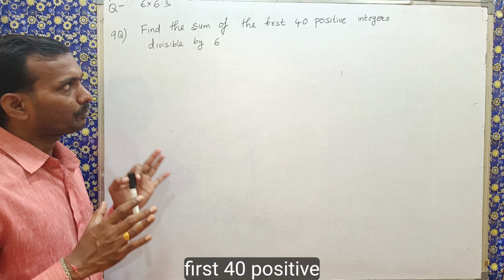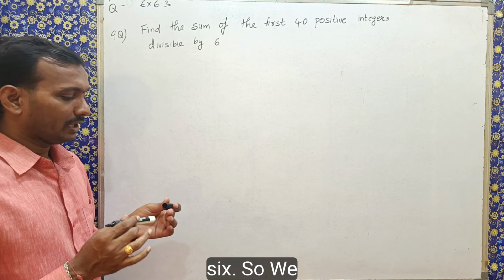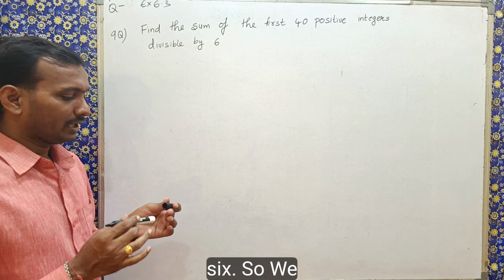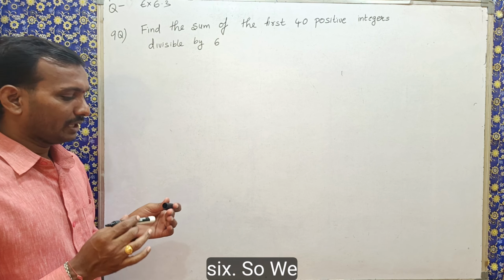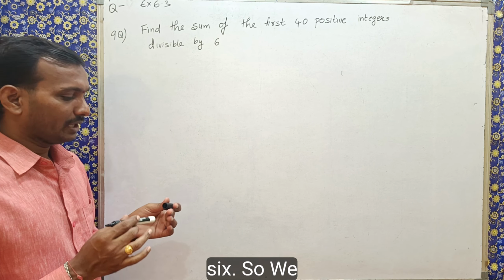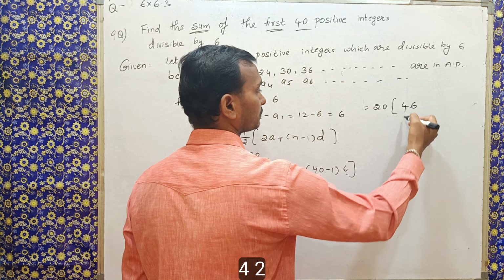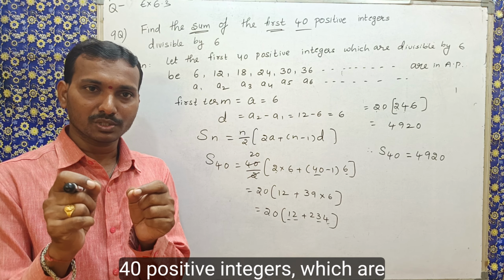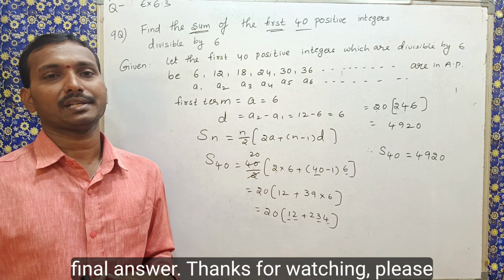10th class maths | progressions exercise 6.3 Q no 9 | sri pragna maths | Ap/Ts maths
progressionsexercise:-6.1
progressionsexercise:-6.2
progressionsexercise:-6.3
progressionsexercise:-6.4
progressinsexercise:-6.5

sri pragna
Sri praga 10th maths